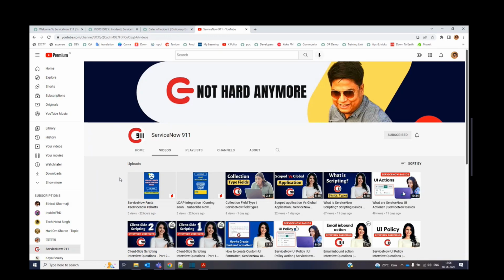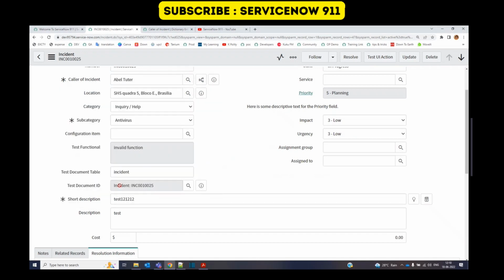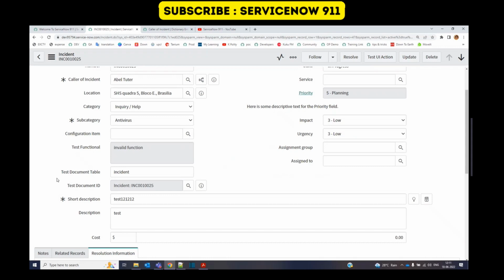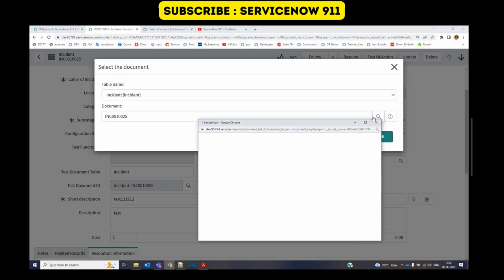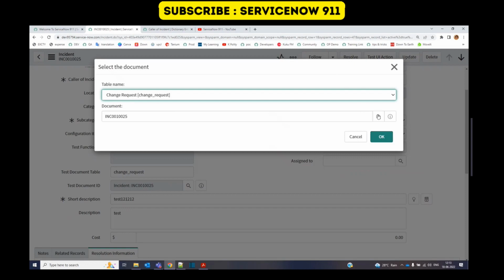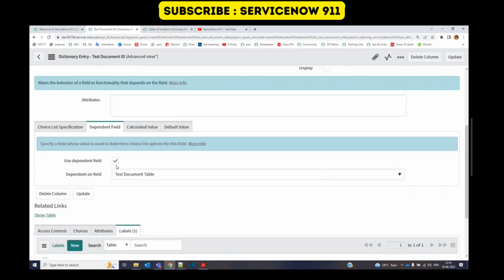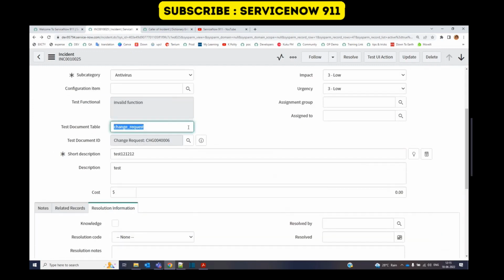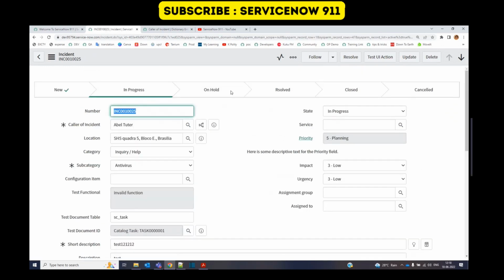ServiceNow Document ID Field Vs Reference Field || Use of Document ID Field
what is document id field?